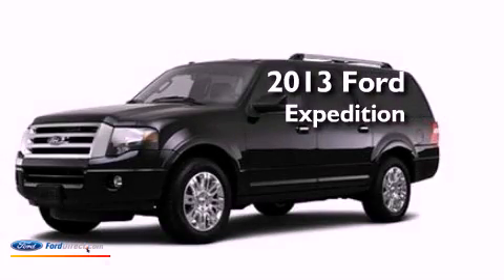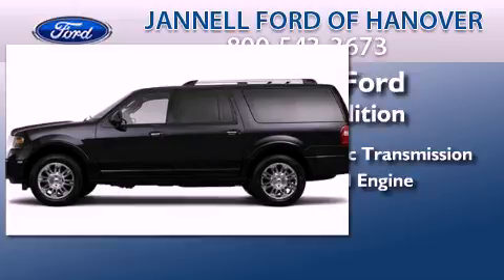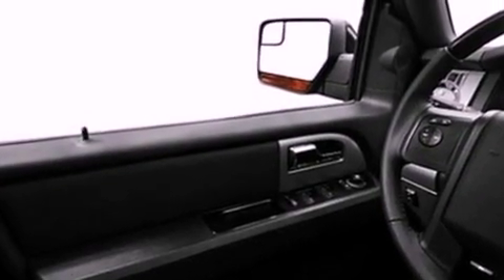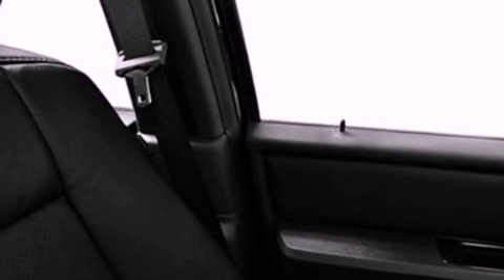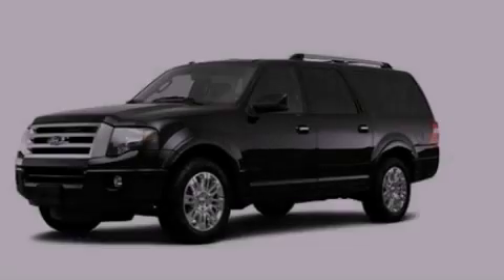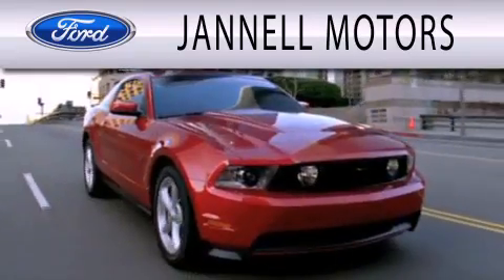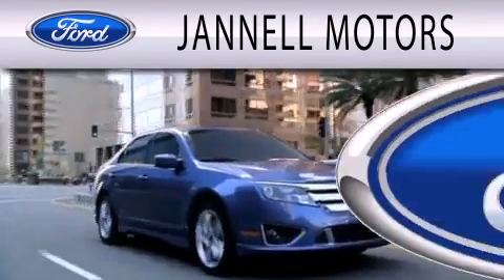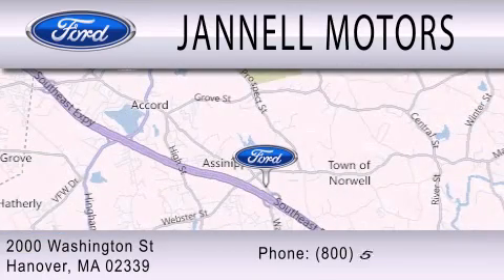2013 FORD EXPEDITION EL Hanover MA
Year : 2013
 Make : FORD
 Model : EXPEDITION EL
 Engine : 5.4L V8 24V MPFI SOHC FLEXIBLE FUEL
 Trans . : 6-SPEED AUTOMATIC
 Exterior : BLACK
 Miles : 5

 Stock : 7169